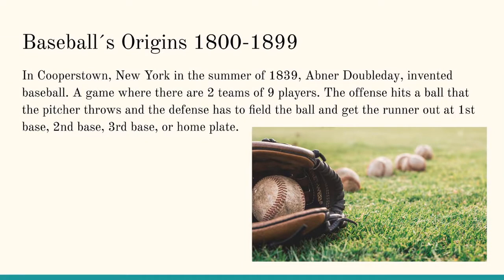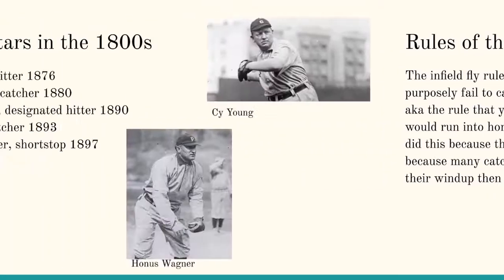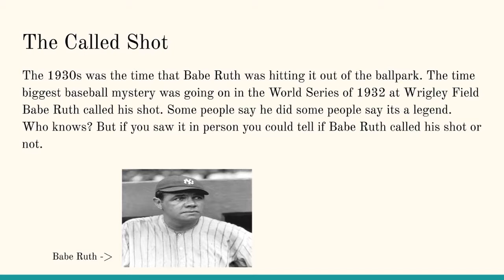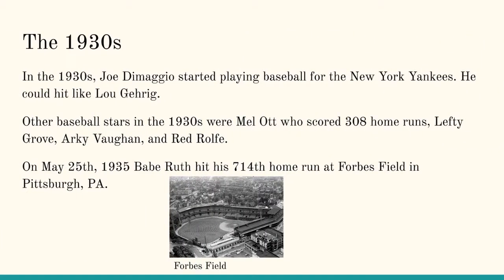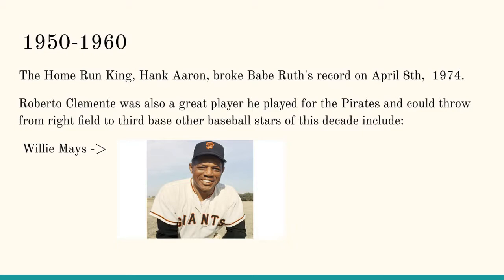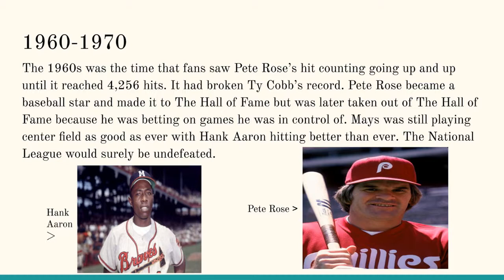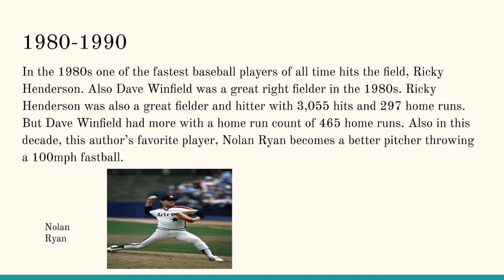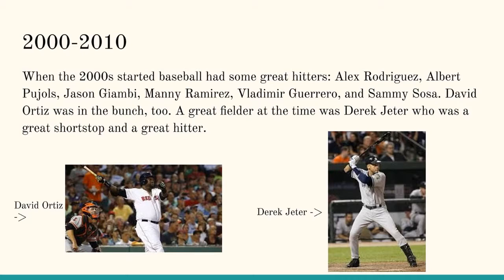Baseball Through The Decades